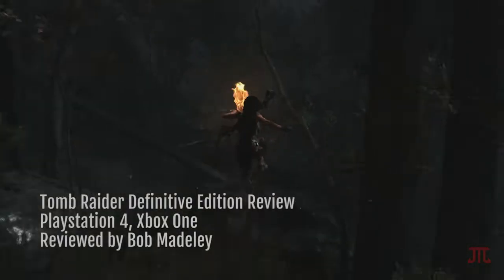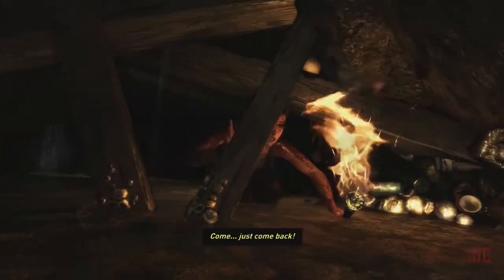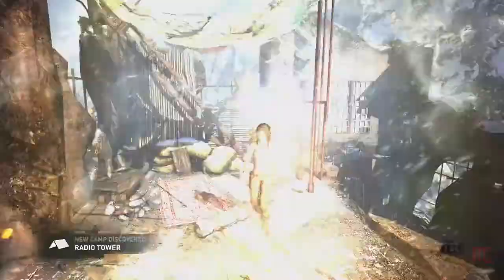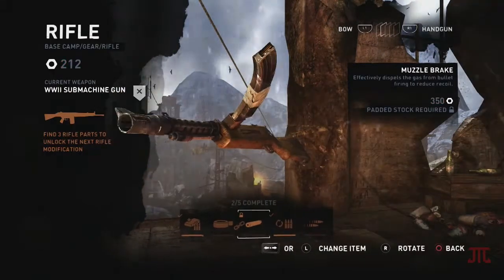Tomb Raider Definitive Edition Review - JumpToGamer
Here is our review of the recently released Tomb Raider Definitive Edition on Playstation 4 and Xbox One!

Armed with only the raw instincts and physical ability to push beyond the limits of human endurance, Tomb Raider delivers an intense and gritty story into the origins of Lara Croft and her ascent from a frightened young woman to a hardened survivor.

Link to the written review:

for the latest reviews, previews, and gaming news!

JumpToGamer on Twitter!